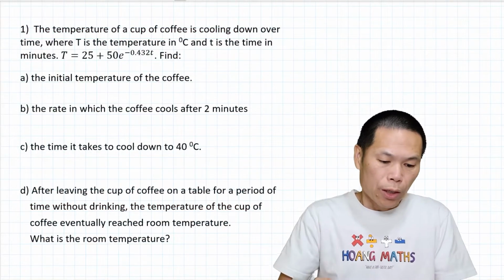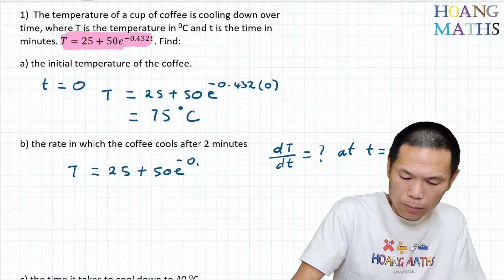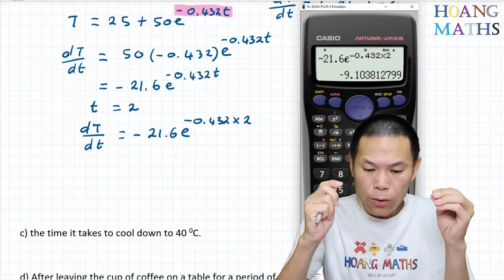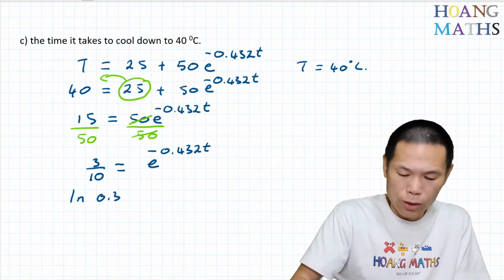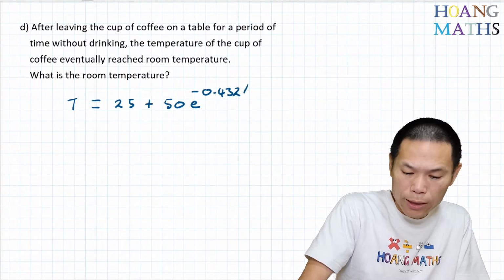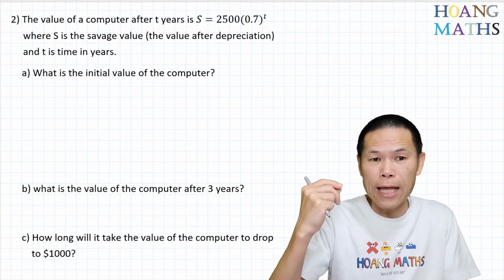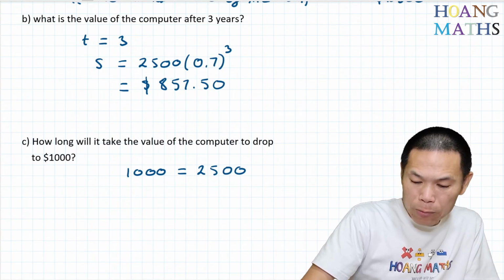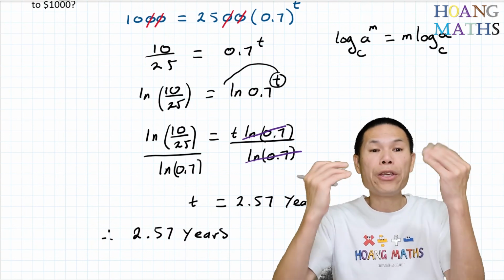Application of Exponential functions: Part 3